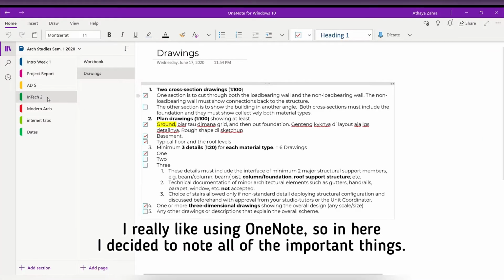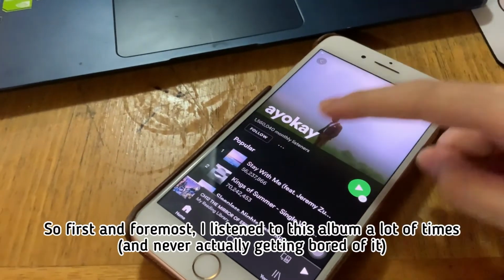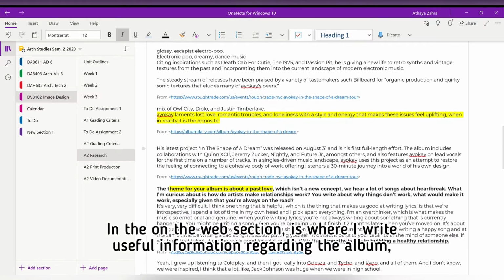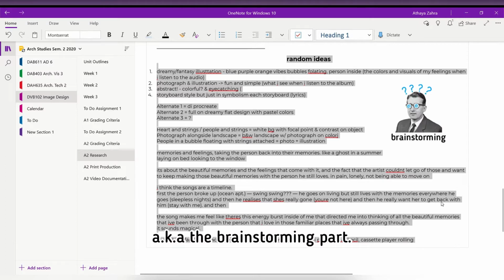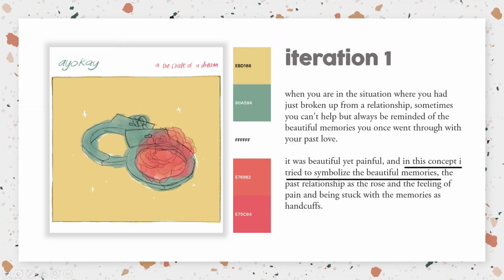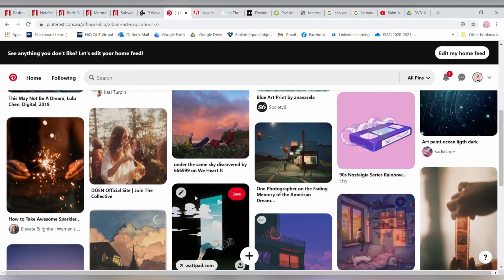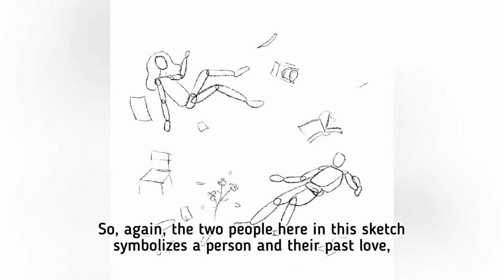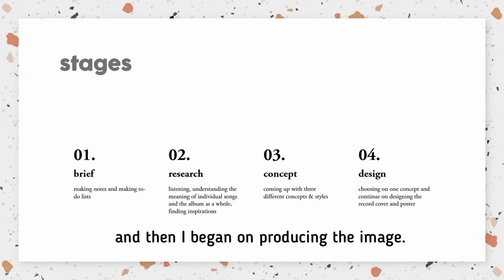Ayokay In the Shape of a Dream Record Cover Project DVB102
[REUPLOADED] First uploaded in the 2nd of November but I had audio issues and I also added subtitles.

This is my process video in designing a record album cover for my university project DVB102 in Sem. 2 2020.

Name: Athaya Zahra n10732519

Musician: Rook1e